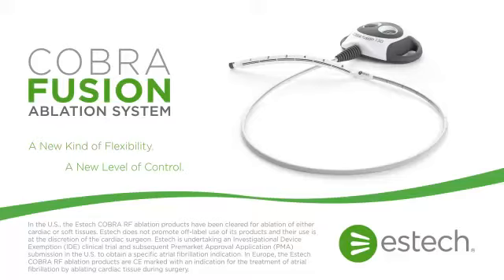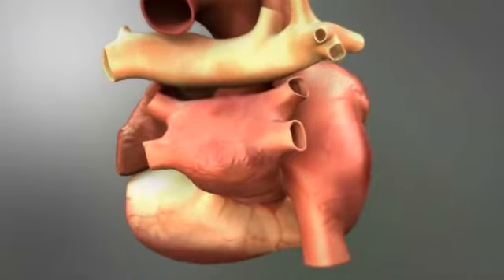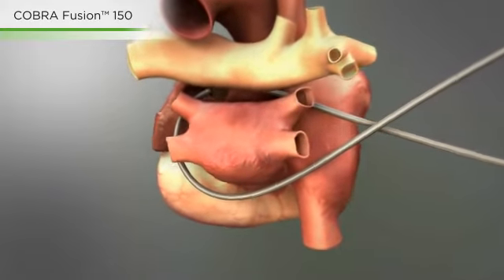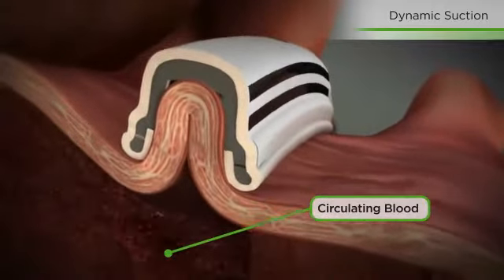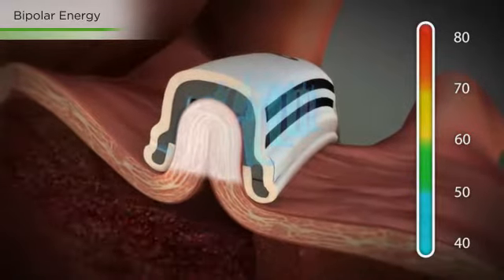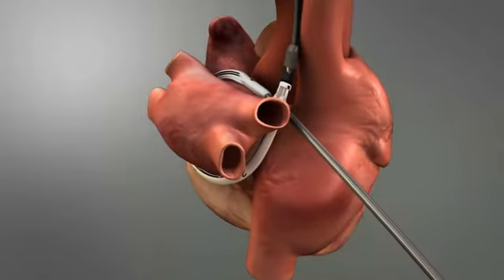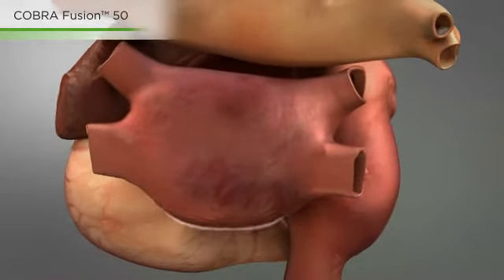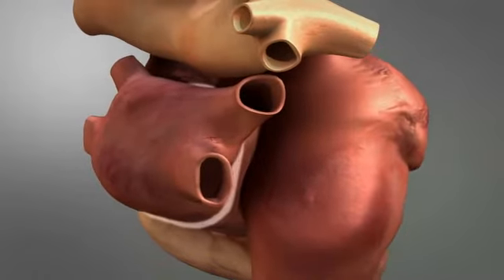COBRA Fusion Ablation System Animation